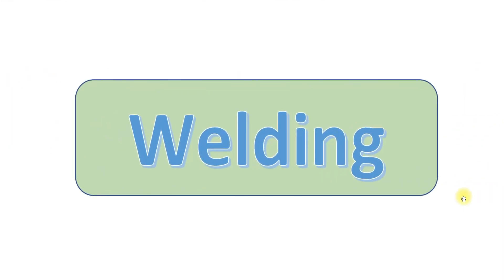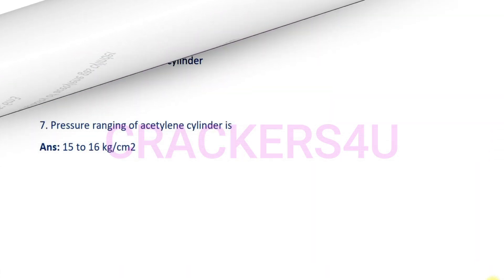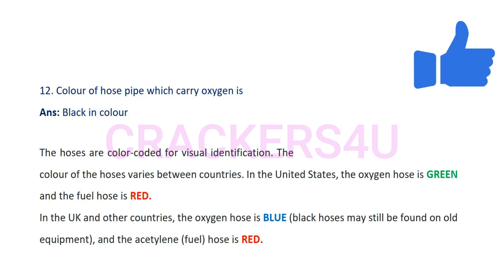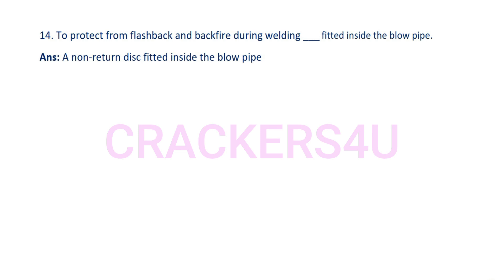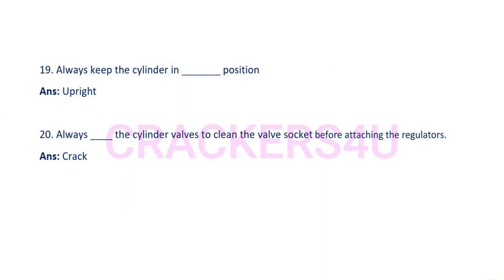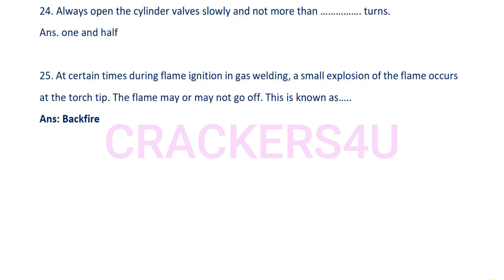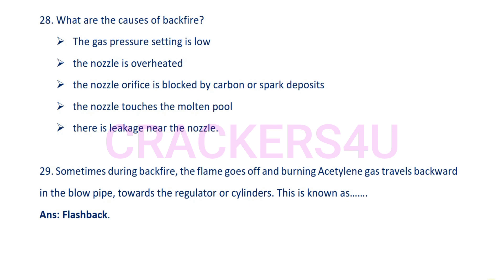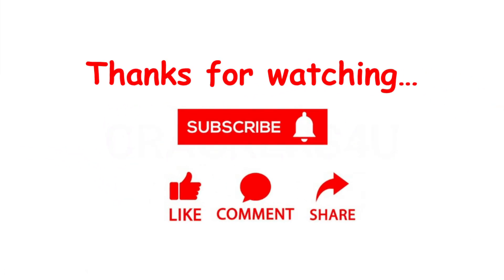NCVT ITI Plumber/Welder Q& A Syllabus Based Series..PSC Plumber/Junior Instructor- Welding-1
NCVT ITI Plumber Question and Answers Syllabus Based Series.. Welder